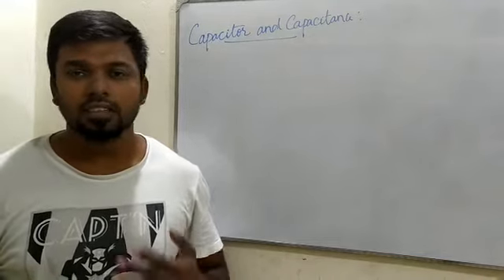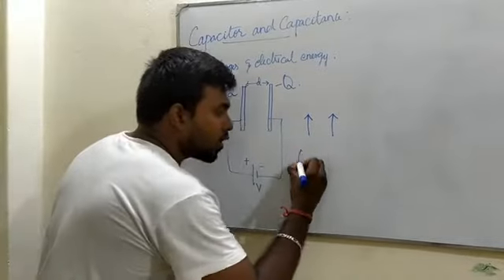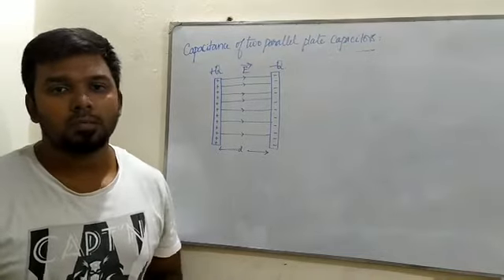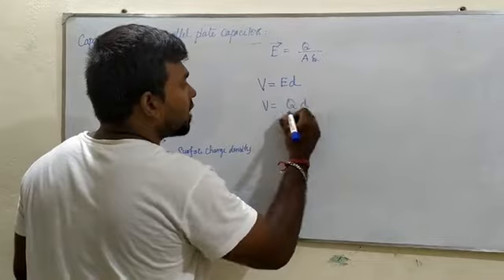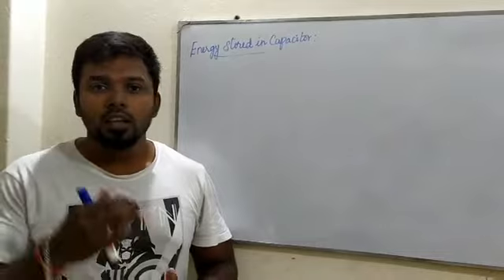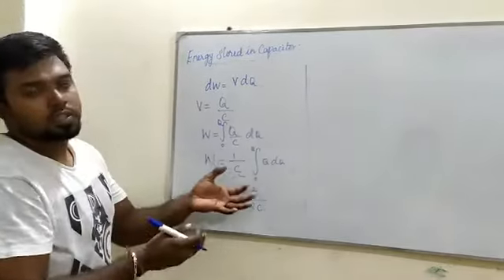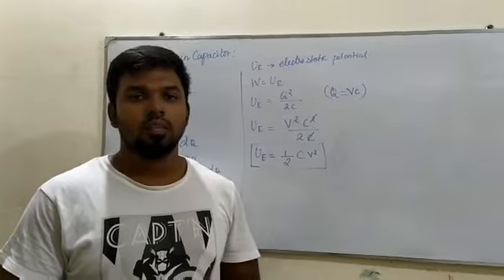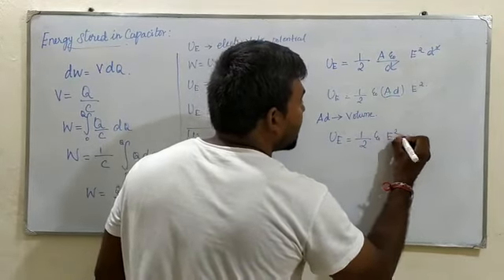Electrostatics: Class 11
Capacitor and Capacitance - Part 1